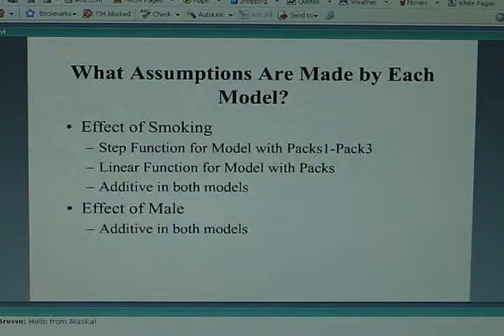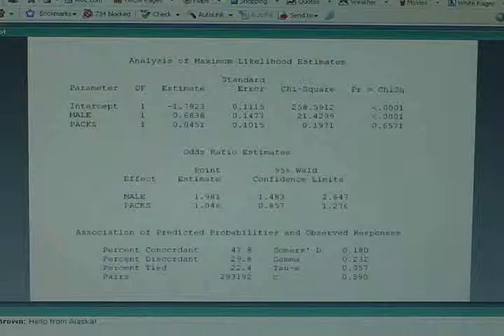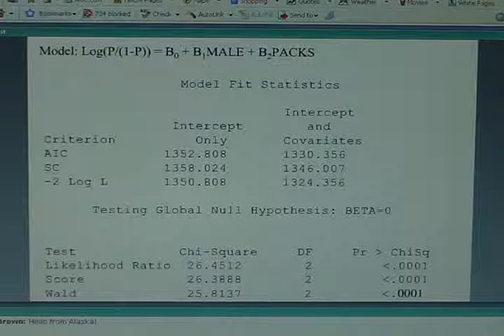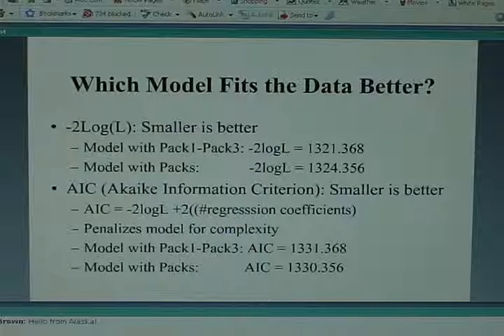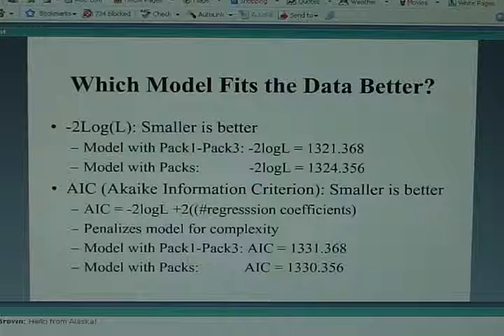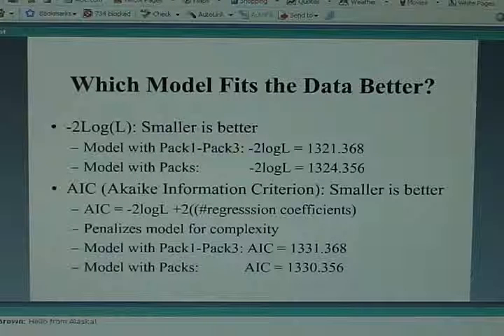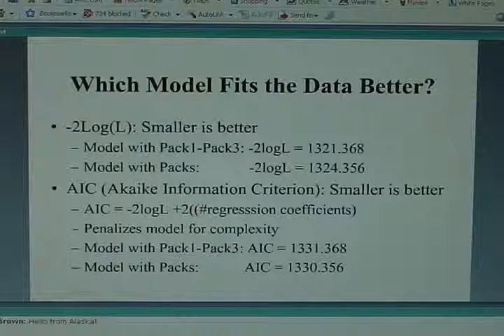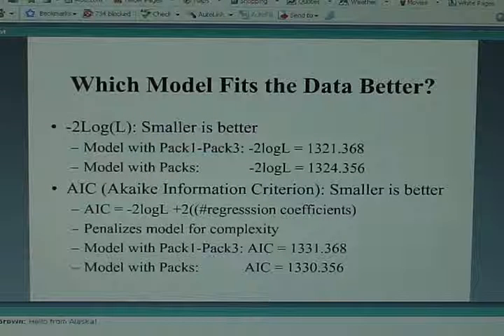Biostat Online Lecture